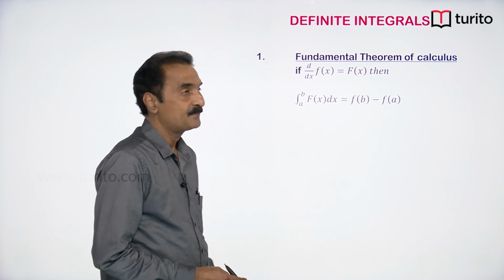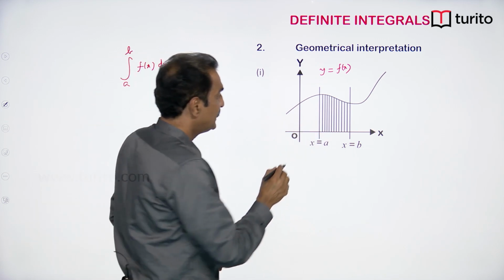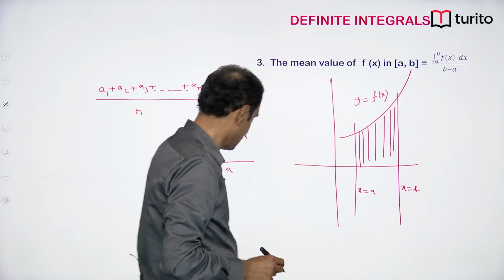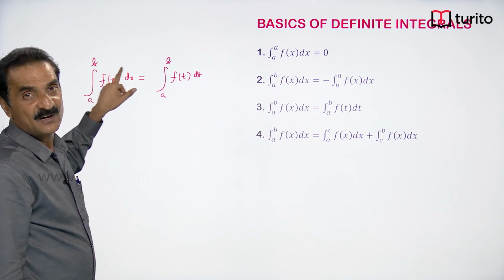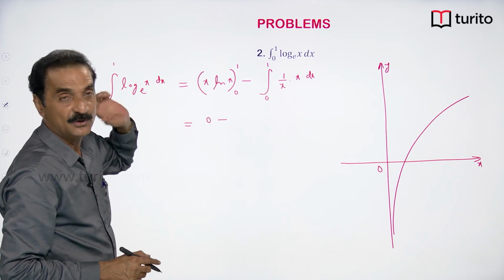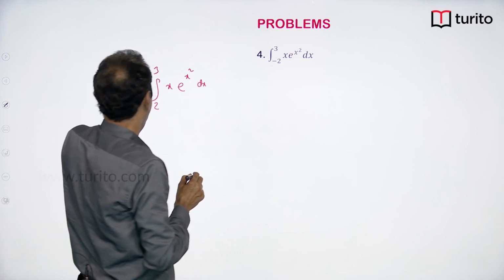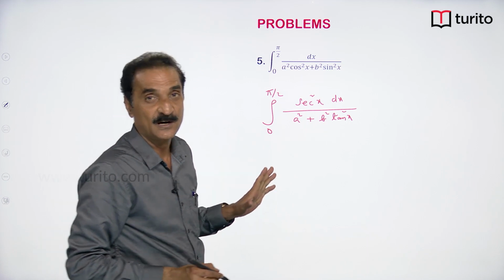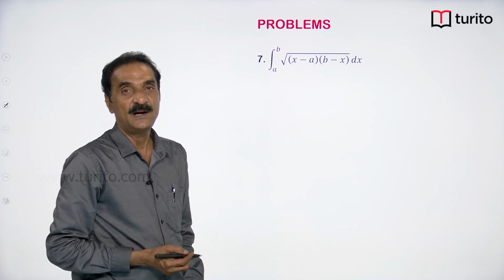Maths 12 - IIT-JEE - Introduction, Fundamental Theorem of Calculus, Basics of Definite Integrals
Calculus is a branch of mathematics that focuses on understanding change and motion. It consists of two main components: differential calculus and integral calculus. Differential calculus deals with rates of change and slopes of curves, while integral calculus is concerned with accumulation and finding the area under curves. Together, these branches provide powerful tools for solving a wide range of real-world problems in fields like physics, engineering, economics, and biology.

Key points about definite integrals:

The result of a definite integral is a number, representing the net area between the curve and the x-axis within the specified interval.
The integral sign (∫) indicates the process of integration.
The limits of integration (a and b) specify the interval over which the area is calculated.
The function f(x) represents the curve for which you want to find the area.
The "dx" at the end indicates that you're integrating with respect to the variable x.
Definite integrals are fundamental in physics, engineering, economics, and many other fields for calculating quantities such as displacement, work, and total accumulated amounts.
They are a central concept in integral calculus and build upon the ideas established by the Fundamental Theorem of Calculus.